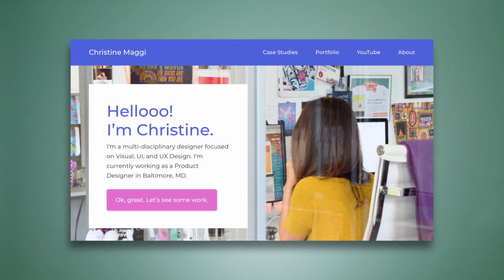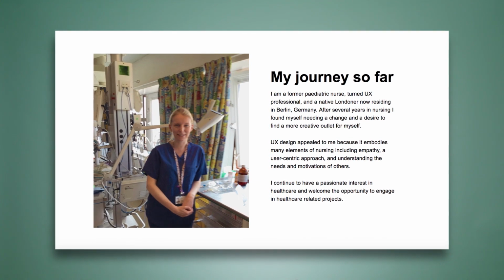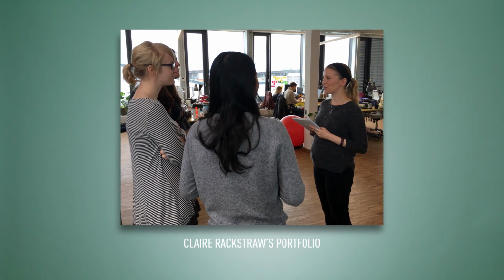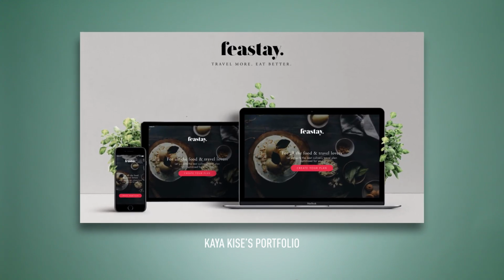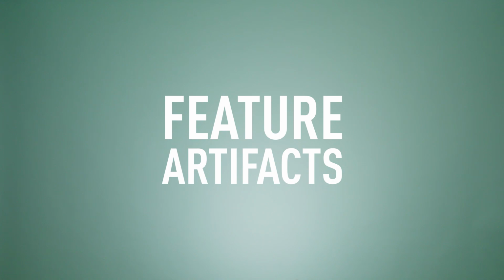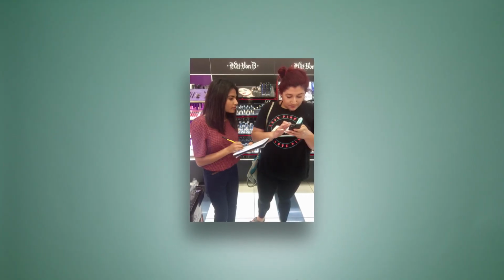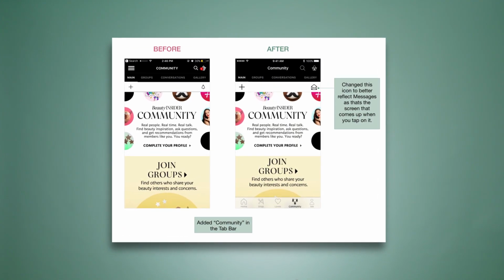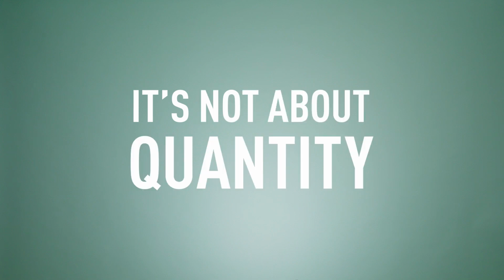Create A Killer UX Design Portfolio With These Pro Tips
What are UX design recruiters looking for in a UX portfolio?

Get started learning UX design today, with our free UX short course.

In the design industry, your portfolio is everything. In this video, we've teamed up with Tobias Treppmann, expert UX designer and CareerFoundry mentor, to show you how to create a killer UX design portfolio. This video is especially helpful for new designers who are just getting started in the industry.

First up, we've got 7 top tips for creating a killer portfolio. We'll consider:

— What's the best format for your portfolio?
— How can you market yourself for maximum success?
— The importance of storytelling (and how to do it properly!)
— What should you focus on when presenting case studies?
— Should you include data?
— What's the deal with images?

Tobias also presents three strategies for growing your portfolio, which can be tricky if you're just getting started in design. Equally important: we've got some absolute portfolio no-gos; Tobias talks us through some of the most common portfolio pitfalls and how they can be avoided. Last but not least, we've got a comprehensive portfolio checklist, so you can make sure you have all bases covered.

By the end of this video, you'll have a good idea of what makes a winning portfolio, and be ready to create yours!